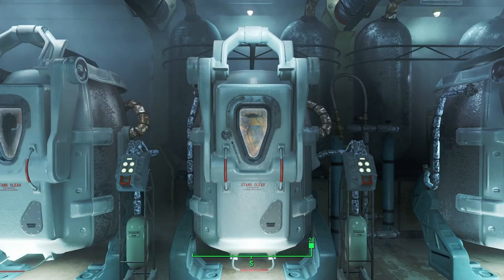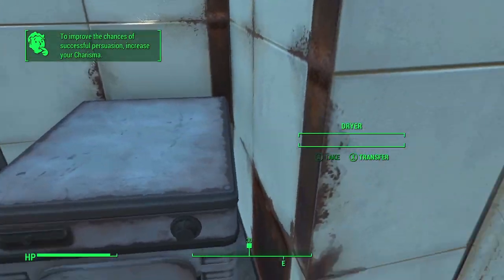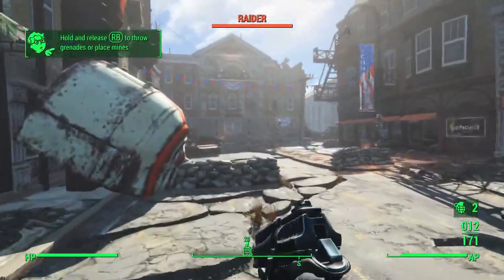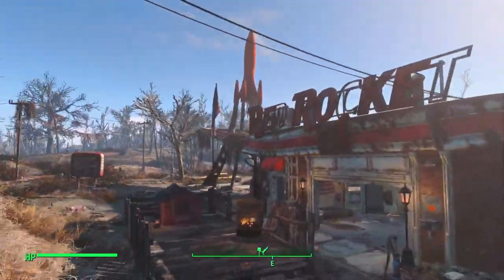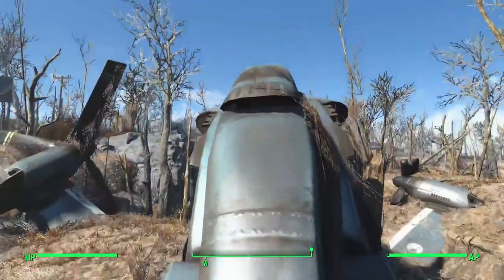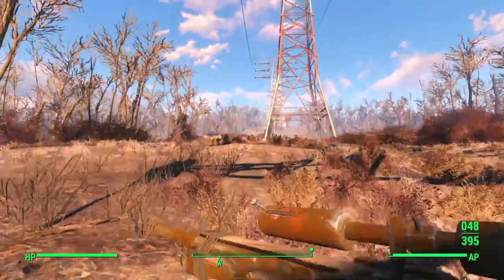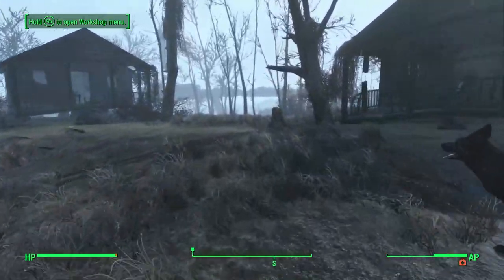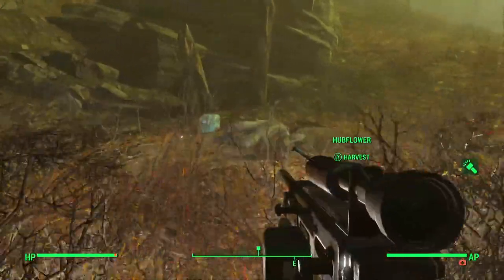Fallout 4 Survival Playthrough Episode 1 | A New Beginning | Guided Walkthrough | All Collectibles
Welcome ladies and gents to a brand new series on the channel. I'm excited to bring you all Fallout 4 survival mode with some extra rules.

Rules
Survival Mode
Automatic Weapons Only
No VATS
No Selling (Buying is Allowed)
No Companions (except dogmeat)

(not a rule but no mods are used)

Also leave a comment as I always love hearing from you all. Thank you all for your eyes and ears and I hope you enjoyed the first episode in the series. Take care :)